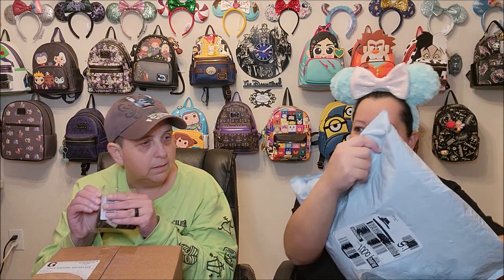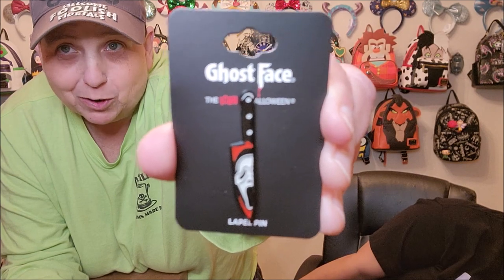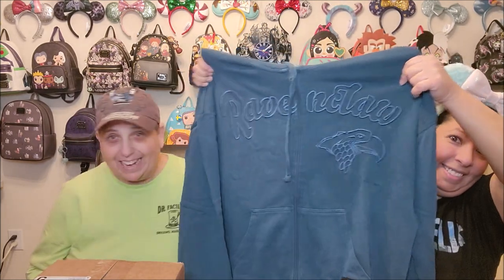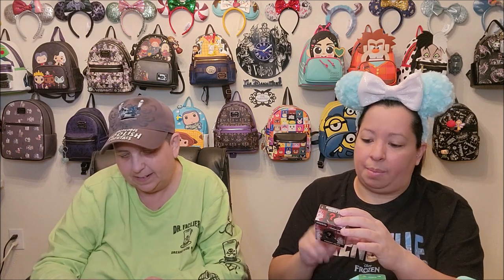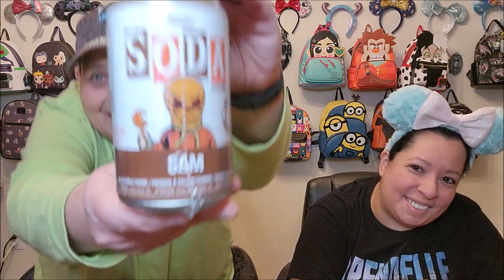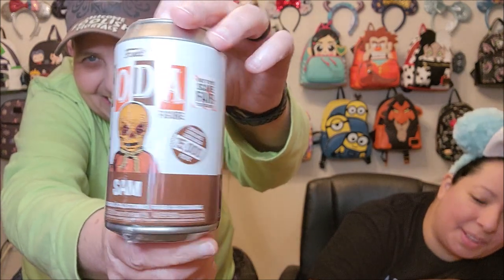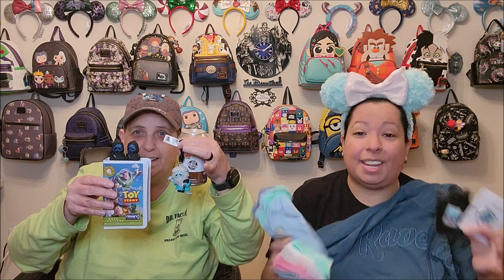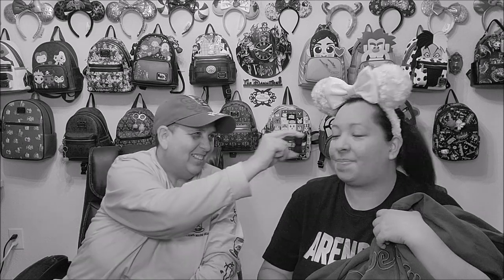🏷️ Hot Cash & BoxLunch Money Haul!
Today, we are opening some recent purchases! Come check it out!

Want to try Book of the Month?

Follow us on Goodreads!